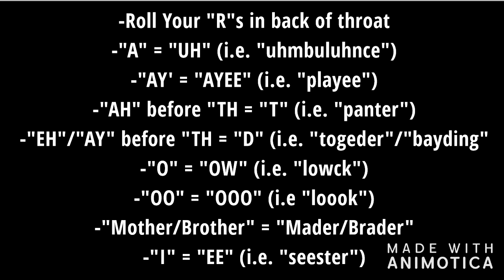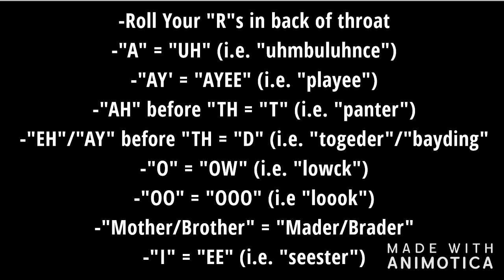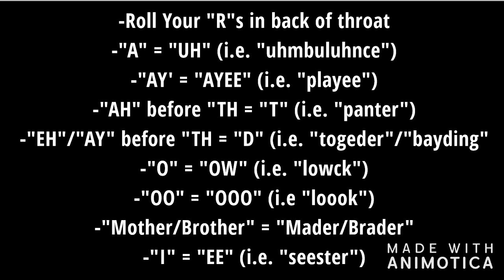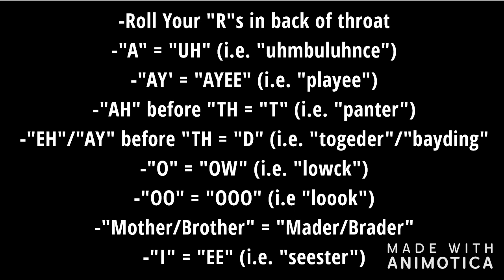How to do an Israeli Accent Tutorial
Learn how to do an Israeli accent!

Comment more accent tutorials that you'd like to see!